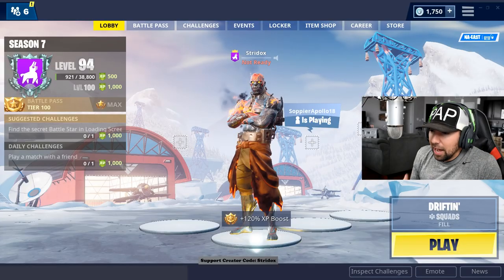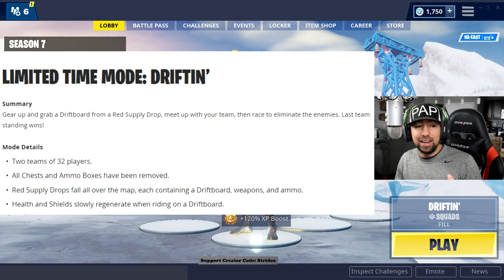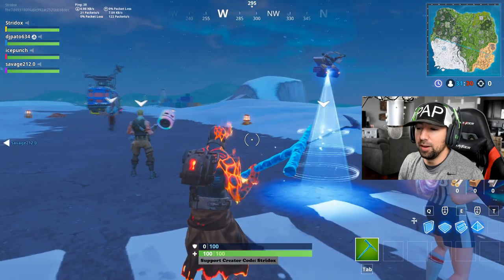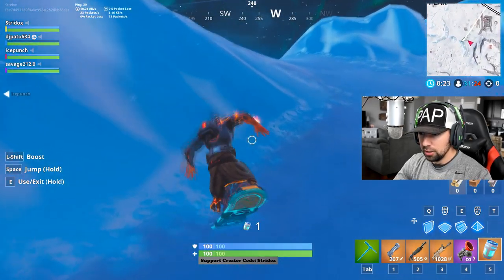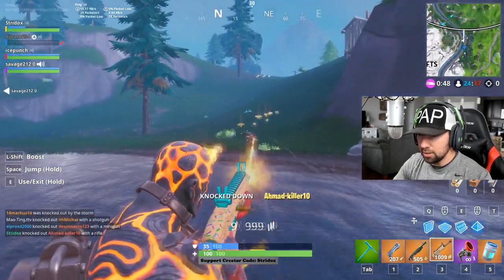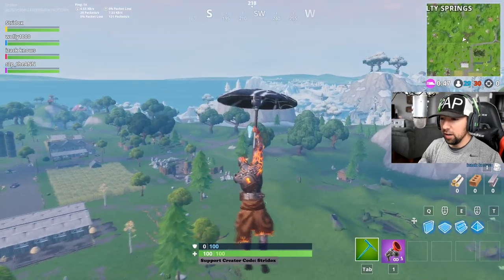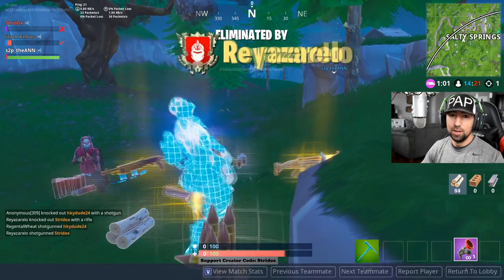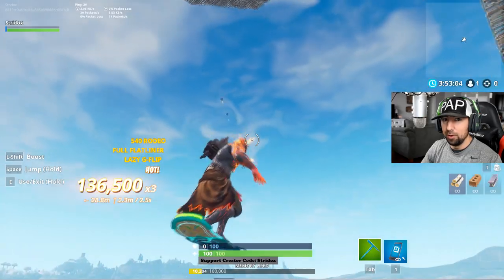*THE PRISONER* Rides *NEW* DriftBoards 7.40 Patch Notes - Fortnite Tips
3. Go to my Twitter, and comment on my Pinned Tweet that I uploaded 2/3/2019
4.Spread Love and Positivity